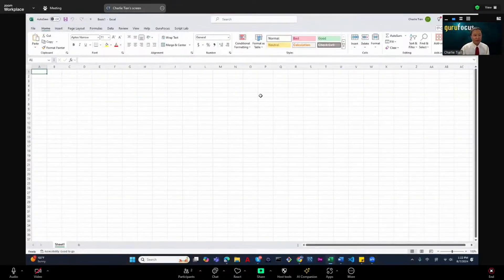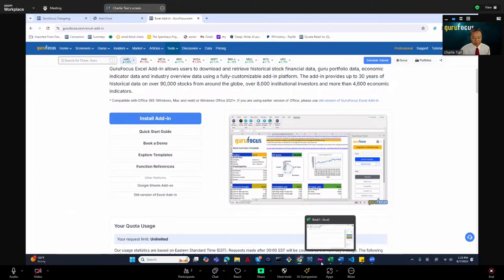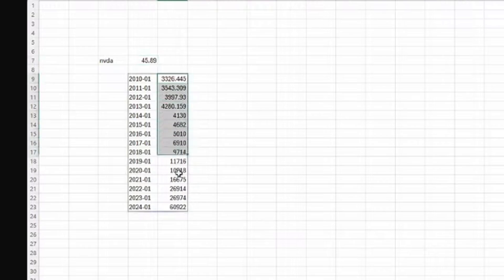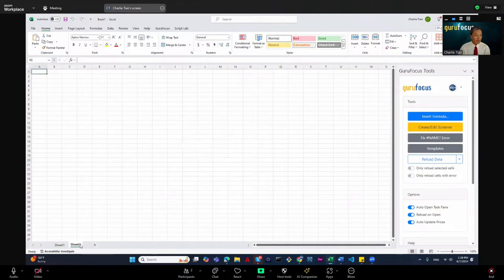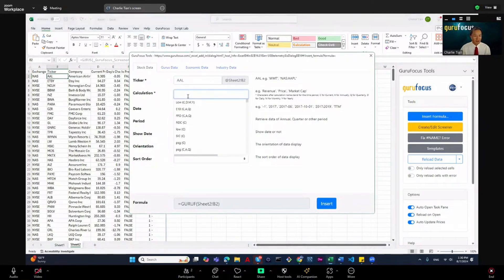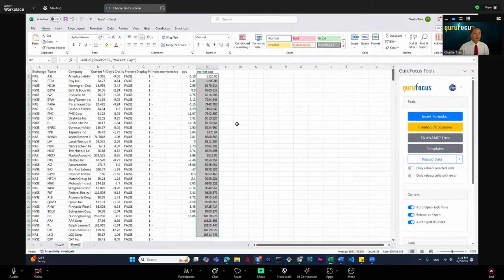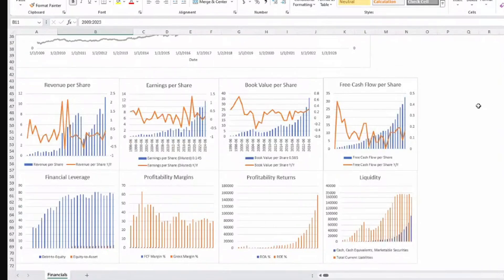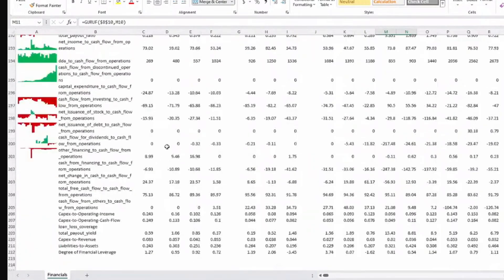GuruFocus Excel Add-In: Unlock Powerful Financial Insights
Enhance your financial analysis with the GuruFocus Excel Add-In, a powerful tool that seamlessly integrates GuruFocus data into your Excel spreadsheets.

News, stock ideas, analysis and portfolio updates of the world's best investors.